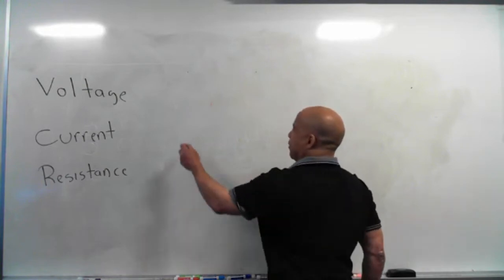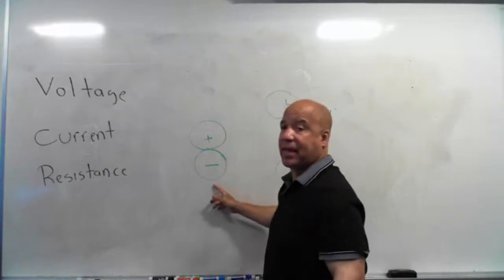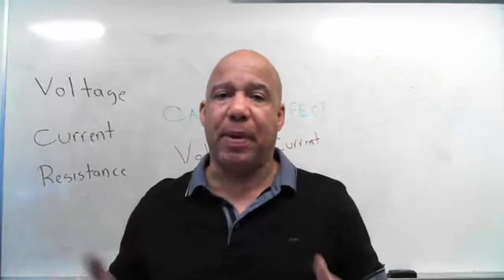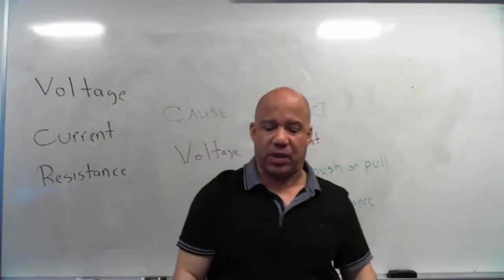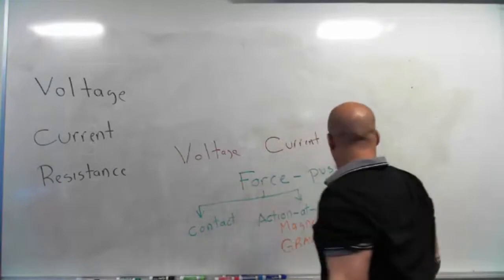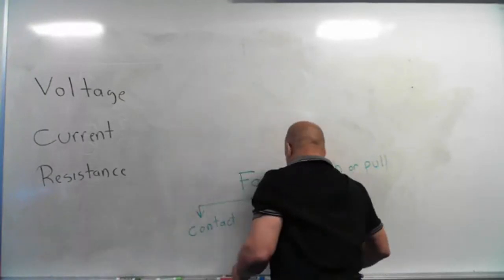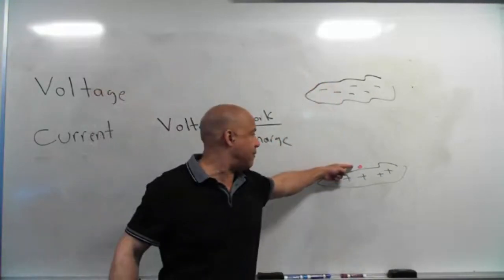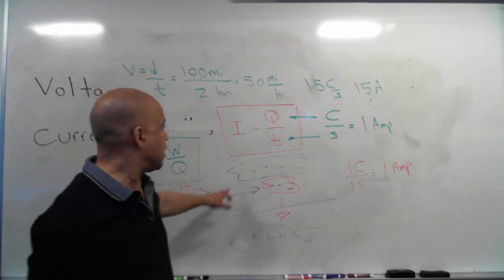Lecture 5: Voltage, Current, Resistance (conclusion)